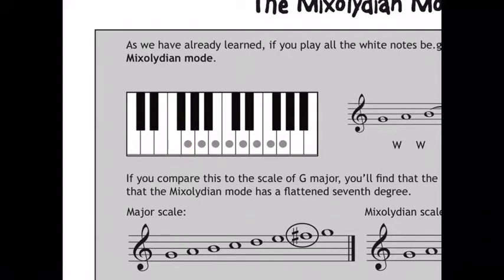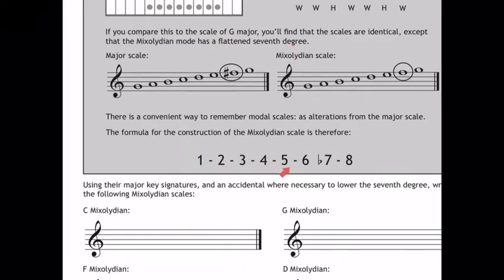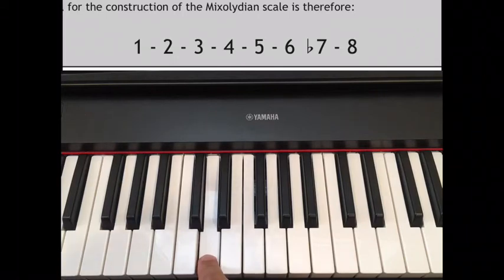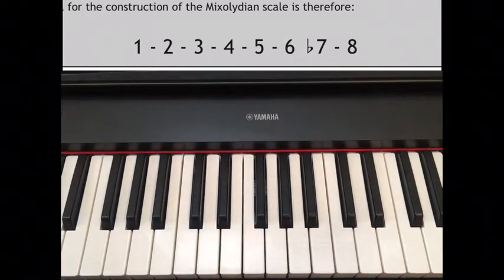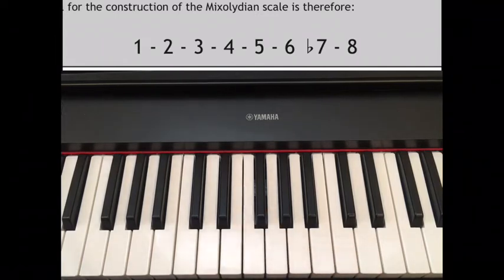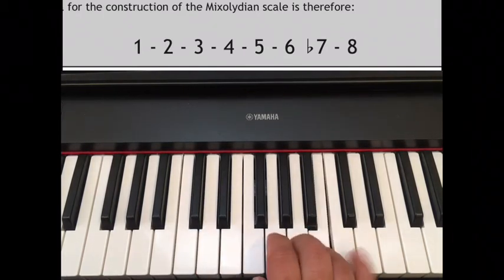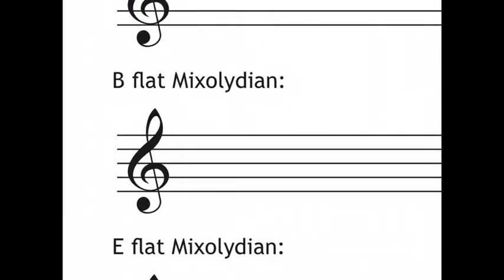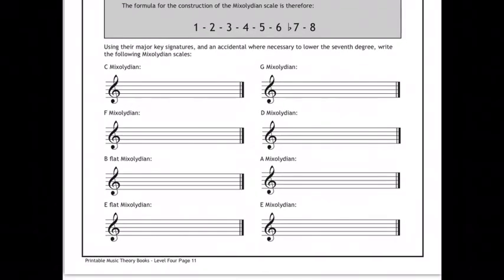Lv4 pg11: The Mixolydian Mode